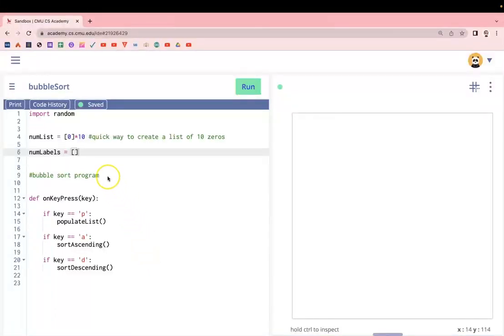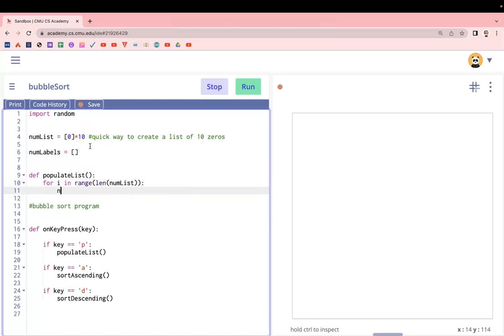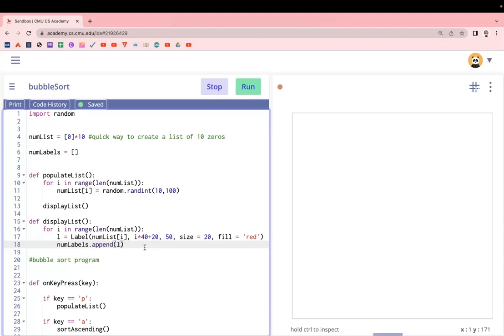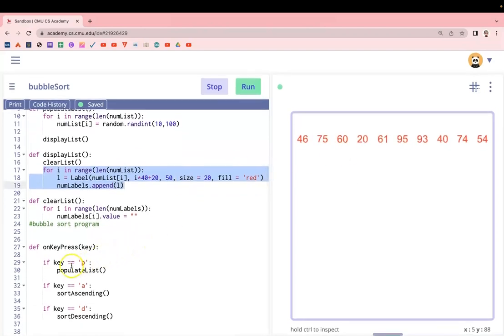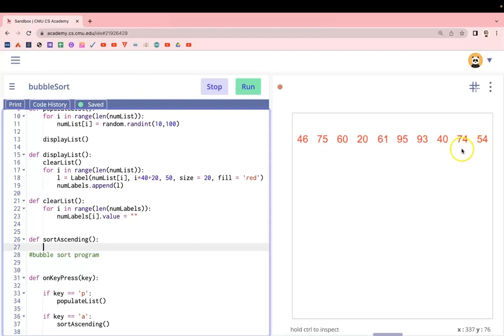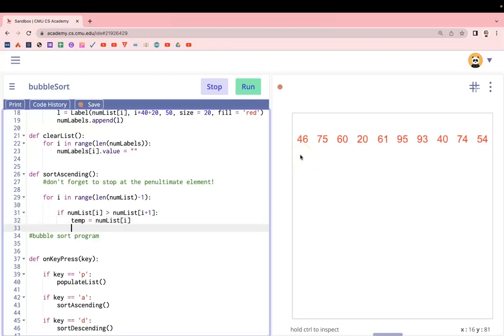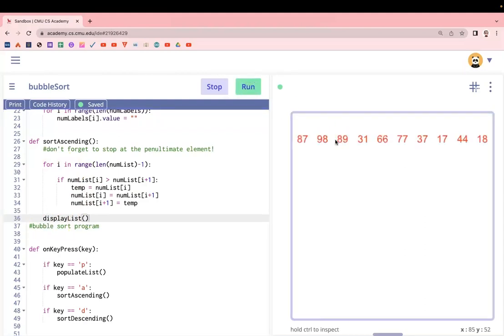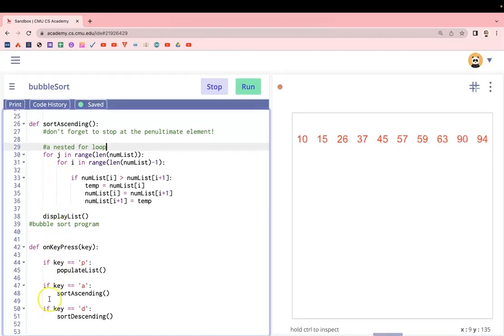Bubble Sort CMU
An introduction to classic sorting algorithm - BUBBLE SORT.